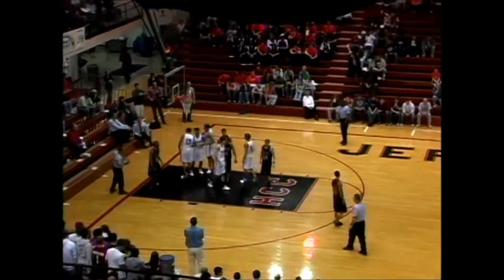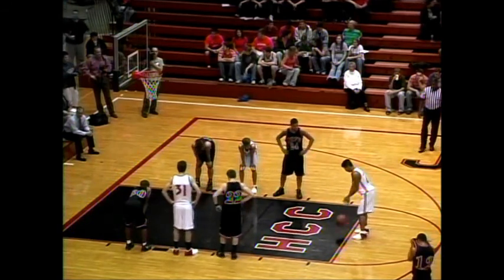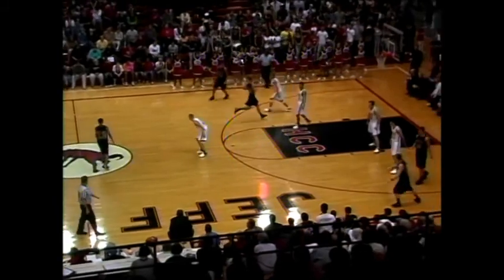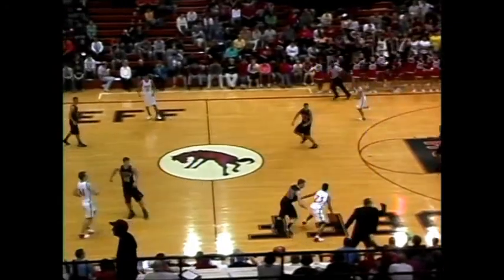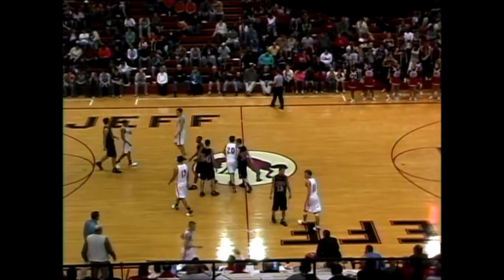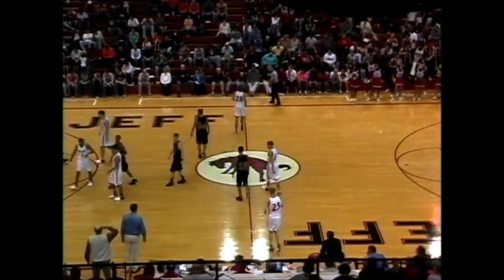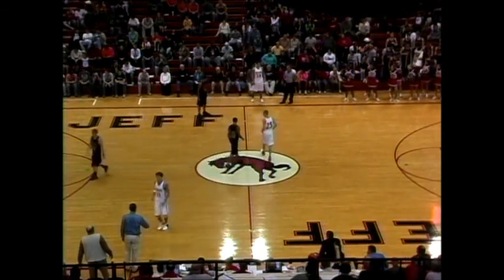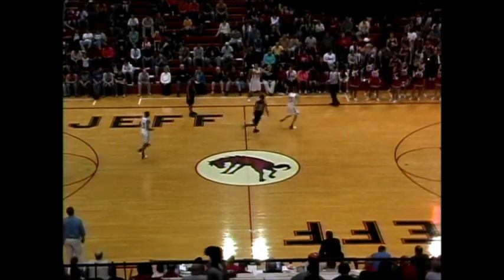Twin Lakes Boys at Lafayette Jeff - November 28, 2006 - J & C Hoops Classic Tourney Game